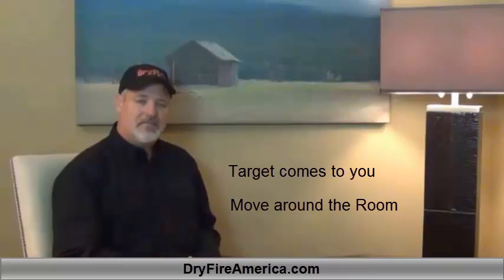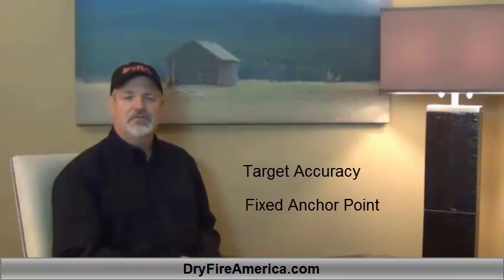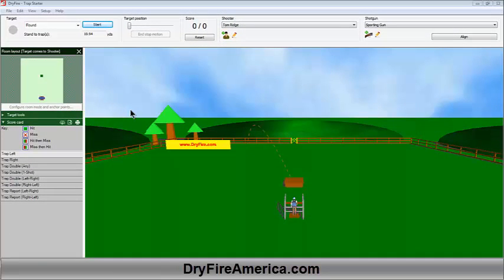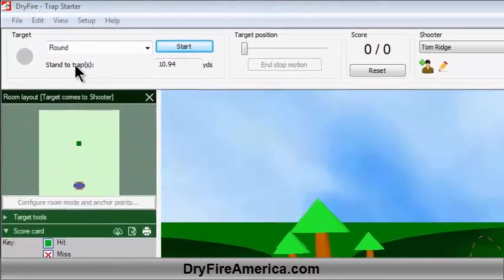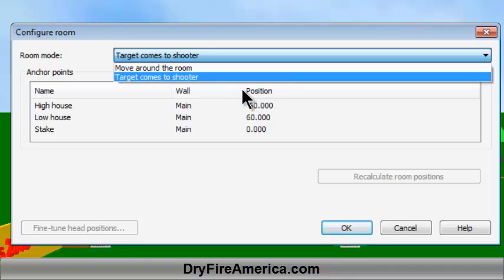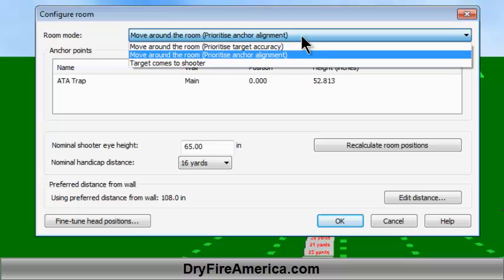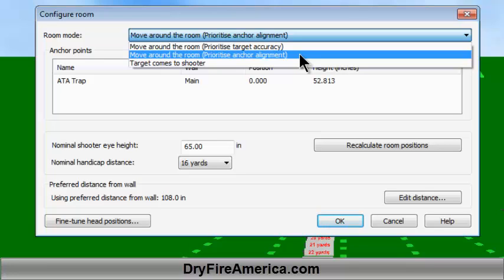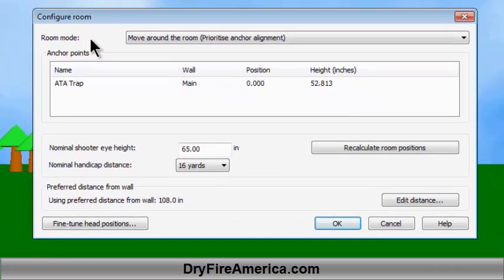25 Room Modes